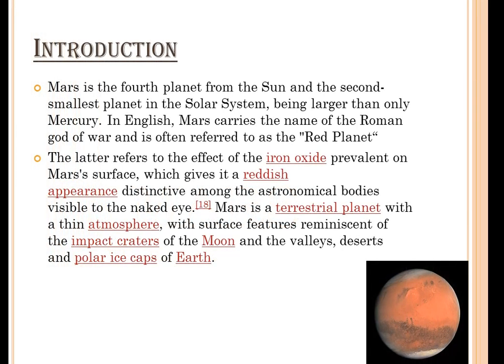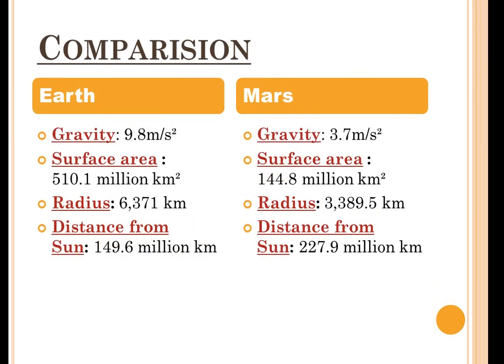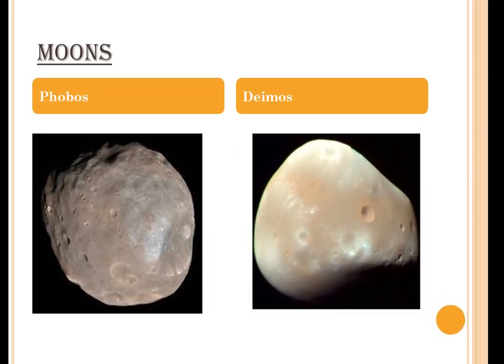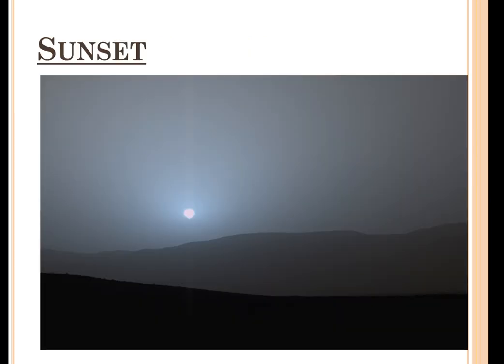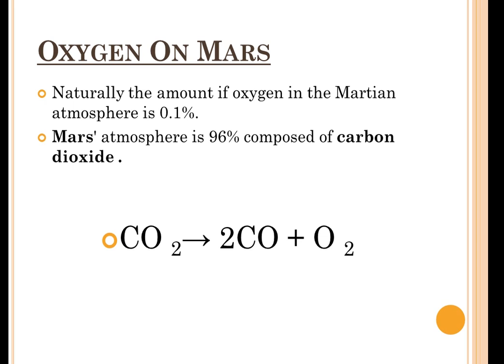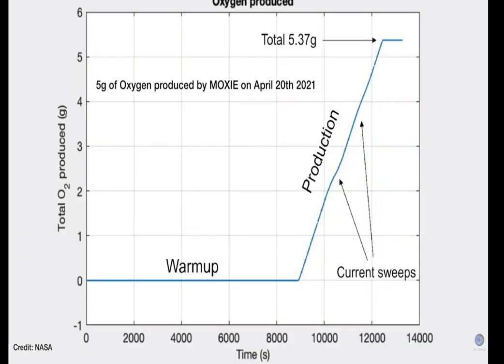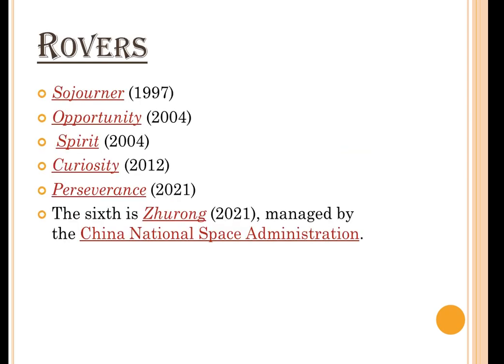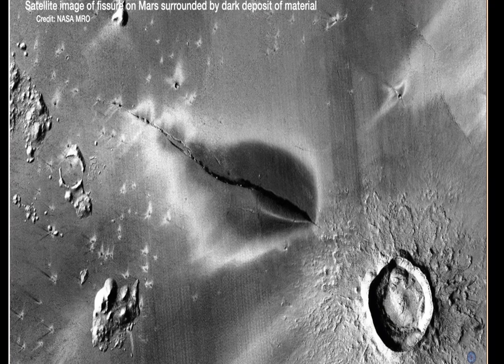Everything you needed to know about Mars | Oxygen on Mars | Mushrooms on Mars | Galaxy Specter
I hope you people enjoyed todays video and tell me your favourite part of the video ..